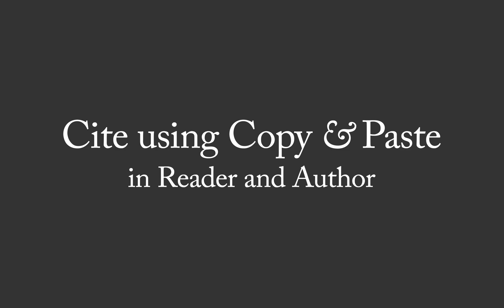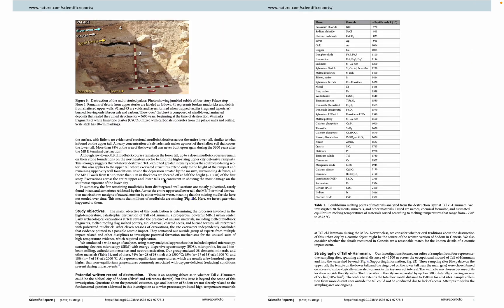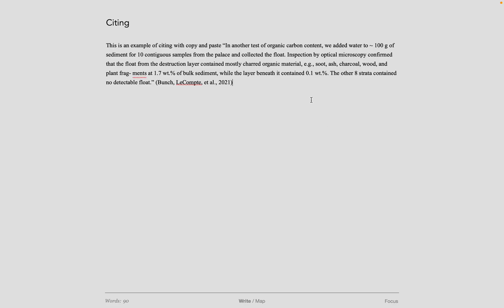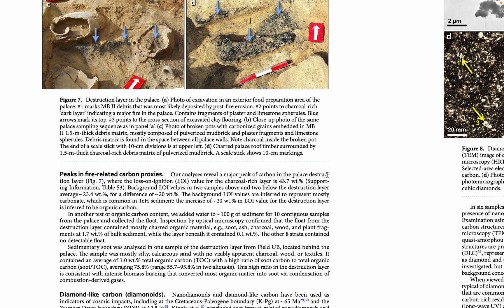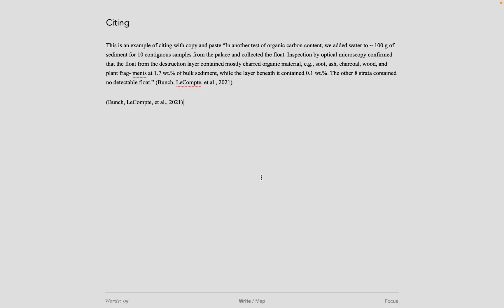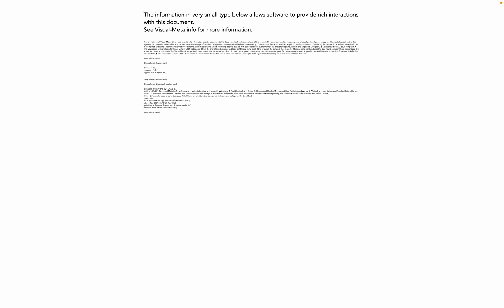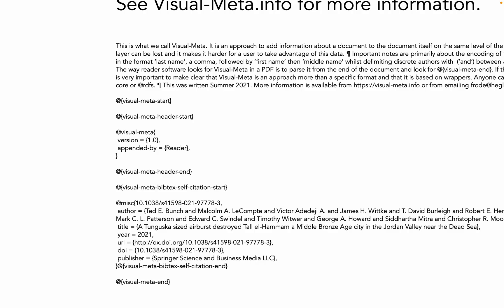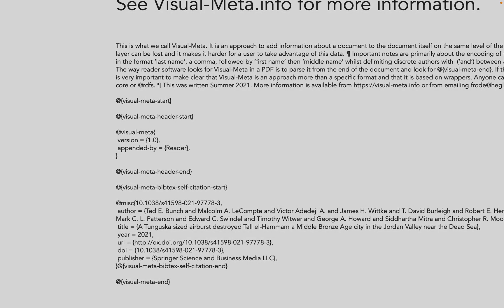Citing with just copy and paste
Citing using copy and paste with the macOS PDF viewer Reader and the word processor Author.